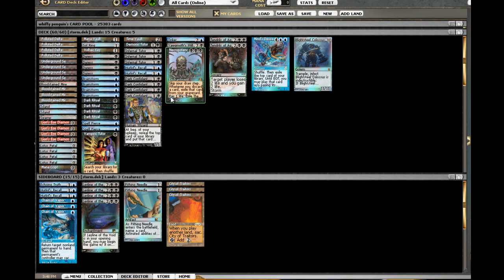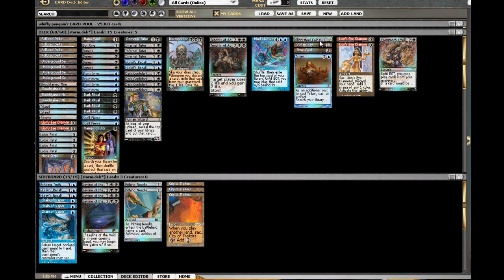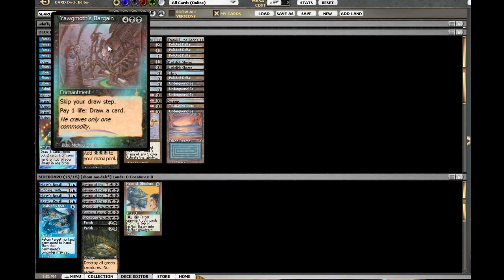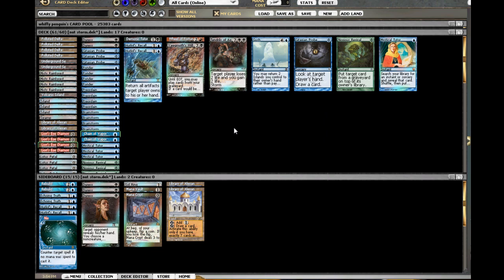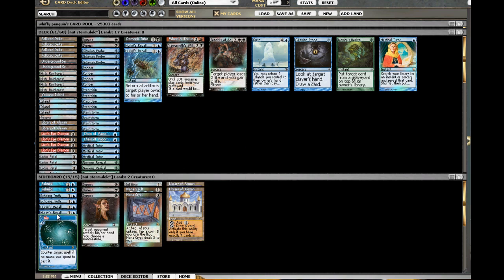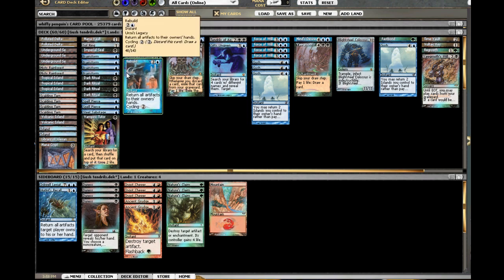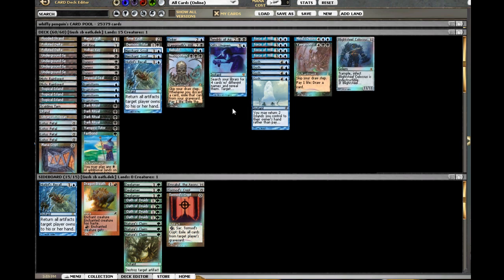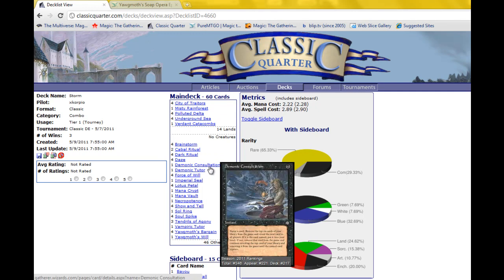Yawgmoth's Will 101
Magic the gathering online Classic format video series